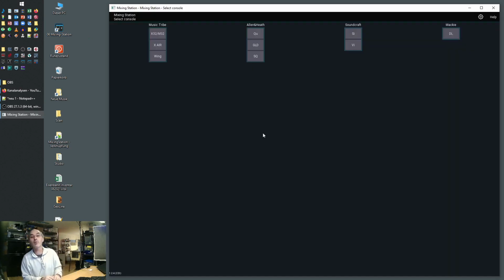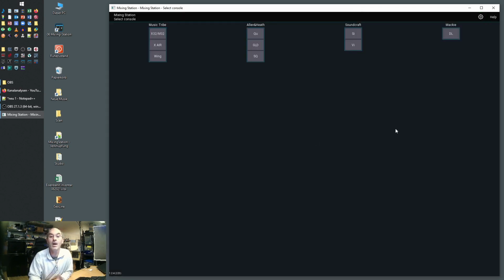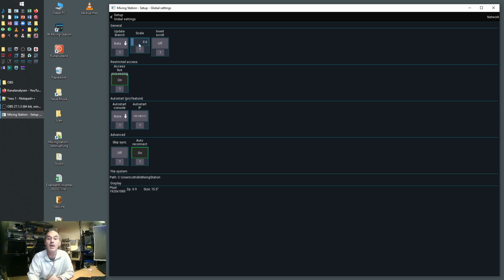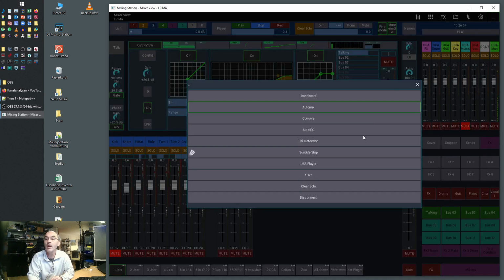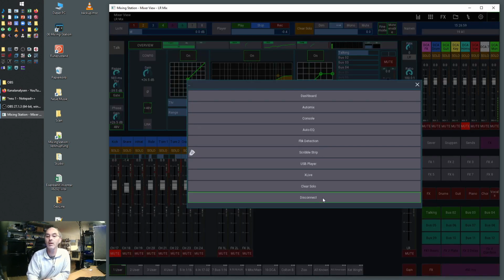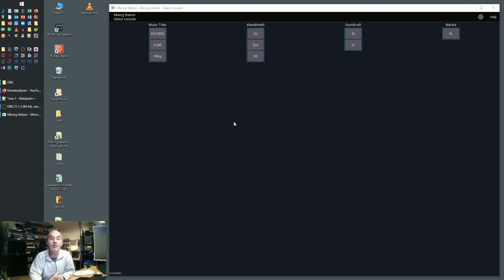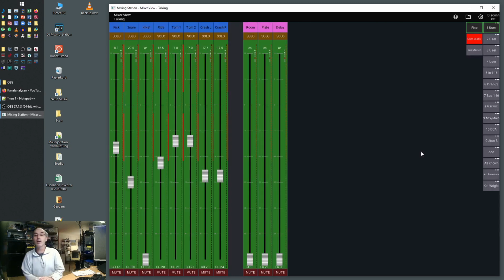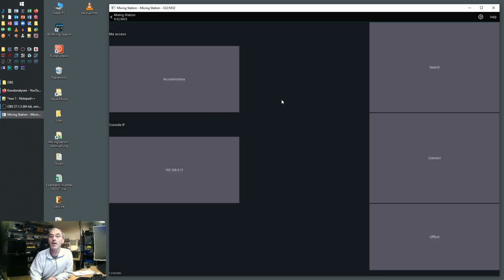Mixing Station - Global Settings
A short tutorial on Global Settings in Mixing Station

00:00 Global Settings
00:39 Backup and Restore
01:56 Beta program
02:50 Scale
03:16 Autostart
05:28 Personal monitor, restricted access